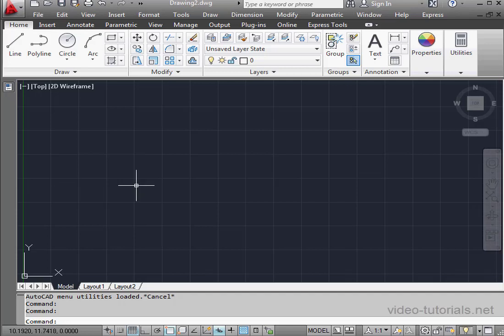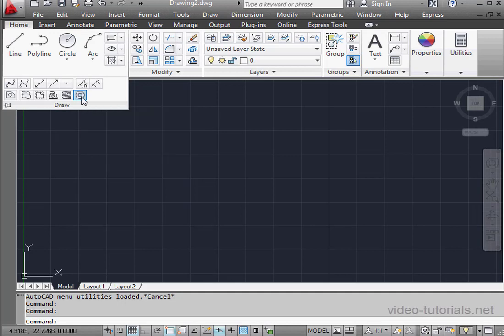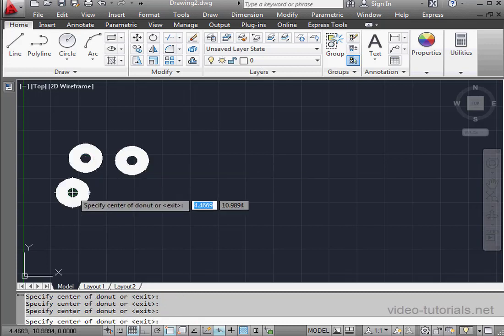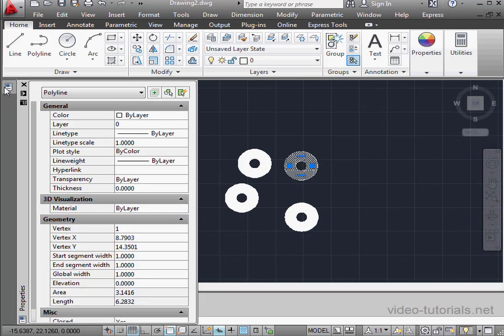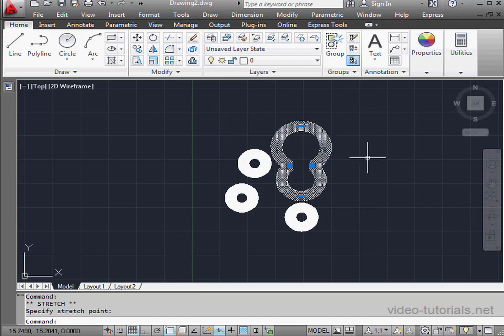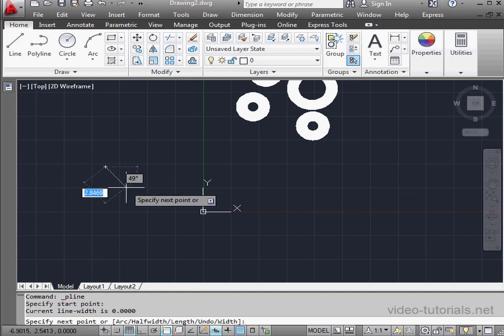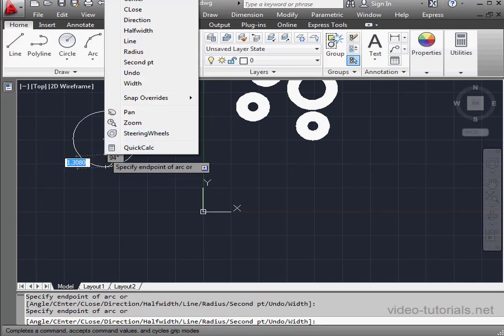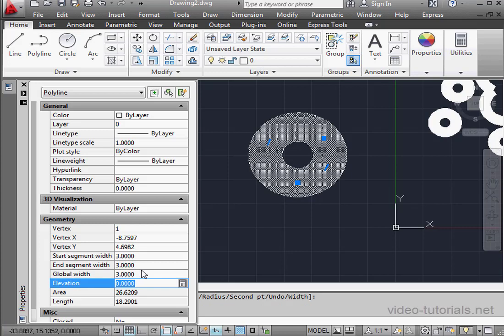AutoCad ToolBar 38 ( Donut )